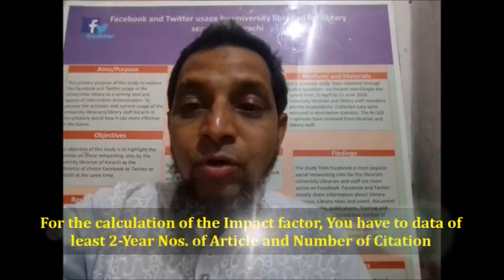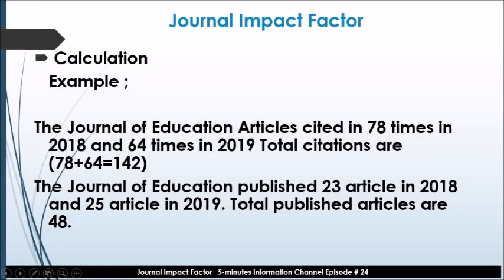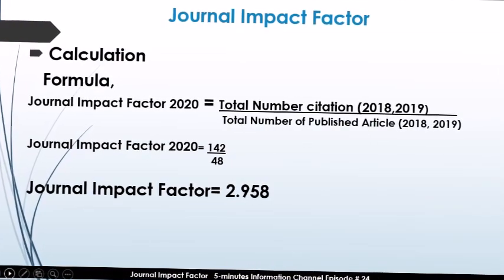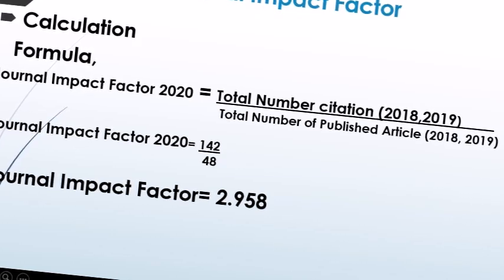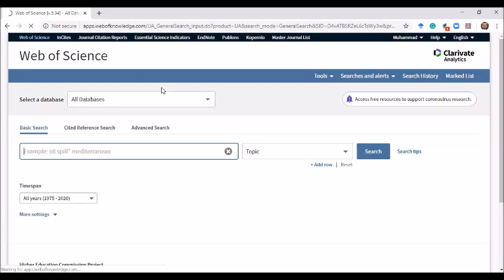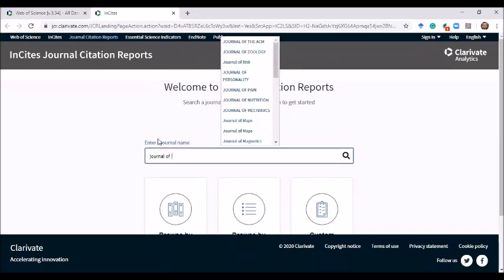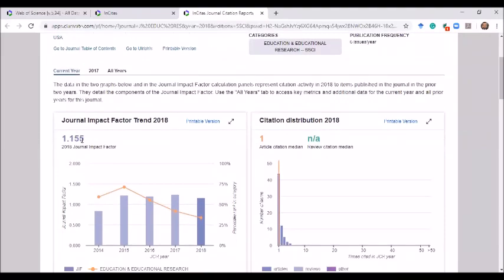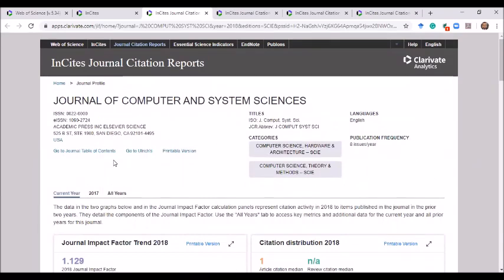Journal Impact Factor| How can calculate Journal IF? Advantages IF Publications 5Minutes Info Ep#24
This Episode No. 24 about the journals impact factor
What is the Journal Impact Factor?
How can we calculate the Journal Impact factor?
Which source Publish the Journal impact factor of various disciplines?
What are the advantages of publishing an impact factor Journal?
to know the answers to these questions please watch this